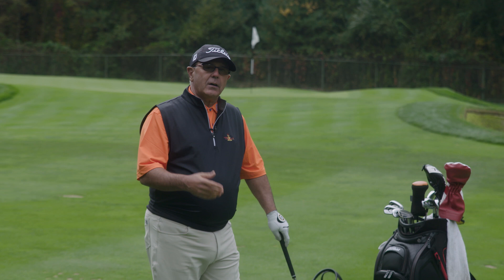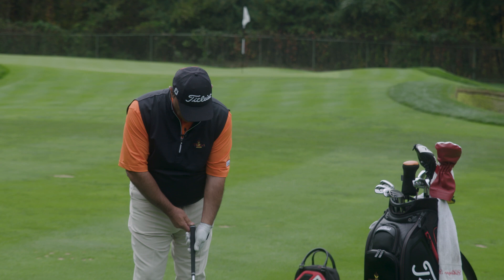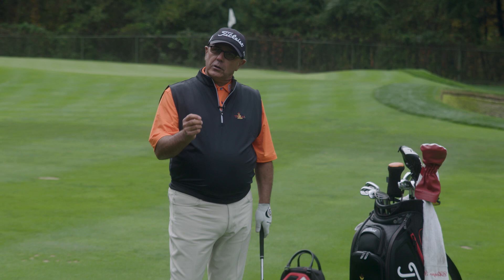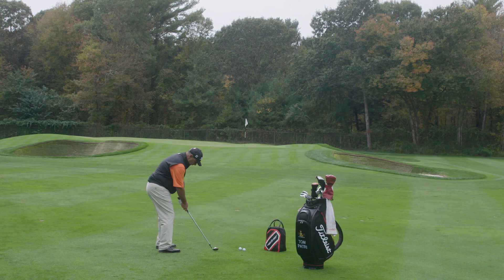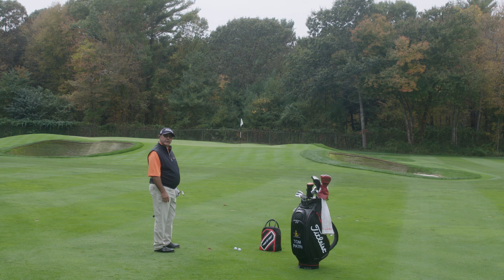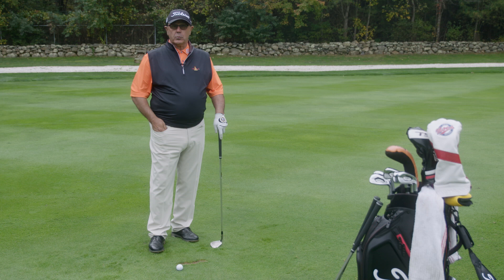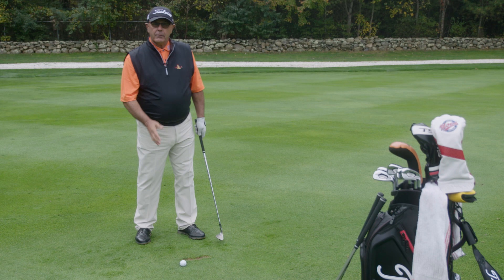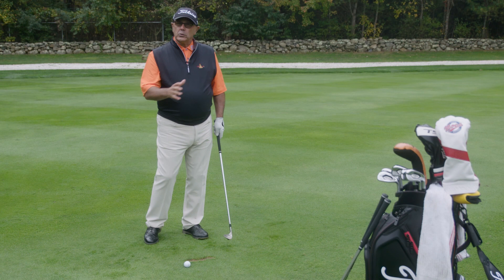Titleist Tips: Get Creative to Improve Your Short Game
"You have to try things," says Titleist staff member Tom Patri. "I tell my students that the two greatest short game teachers are Dr. Trial and Mr. Error.  Experiment with your wedges – open and close the club face, move the ball position up and back in your stance, adjust your grip and move your hands up and down the handle – that's how you build an arsenal of shots to address any challenge you face around the greens."

In any short game situation, the first step is to determine what type of shot is called for. Can you hit a stock chip or pitch shot or do you need to adjust the height or spin on the shot? Is the green firm or soft? Into the grain or down-grain? Are you facing a tucked pin or do you have plenty of green to work with? Do you have a clean lie or will grass get between the ball and your club face? These are just a factors you need to consider as you plan out your shot.

In the video above Tom faces a 30-40-yard pitch shot to a tucked pin with very little green to work with. This shot calls for a high shot that will fly onto the front of the green and stop quickly once it lands. If the pin were positioned towards the back of the green, he might play a lower trajectory shot that hits short of pin-high, but then releases to the hole.

To Hit a High Pitch Shot:

° Use a club with more loft or add dynamic loft to the wedge by opening the face.

° Move the ball position up in your stance, closer to your lead foot.

° Open your stance to promote an out-to-in swing path that cuts across the ball.

° Weaken (rotate counter-clockwise) the grip of your left hand (for a right-handed player).

° At impact, feel like the club shaft is vertical or even leaning back away from the target slightly.

° Accelerate through the shot, feeling the sole of the wedge slide under the ball.

° Swing through to a high, full finish.

We hope you enjoy the tip and to learn more about Tom and the instructional programs he offers, check out his as well as his Facebook, Twitter and Instagram channels.

Check out Tom's social media channels, too.